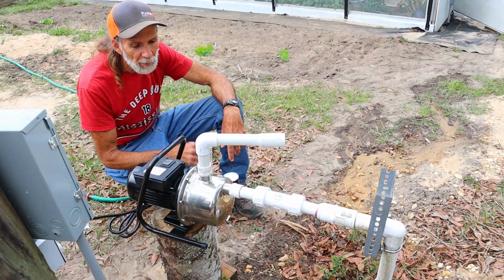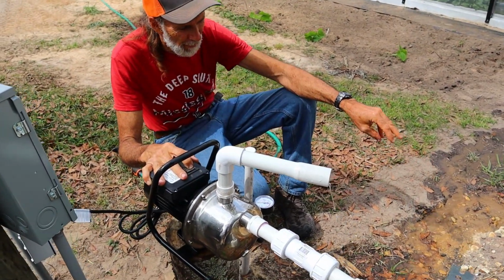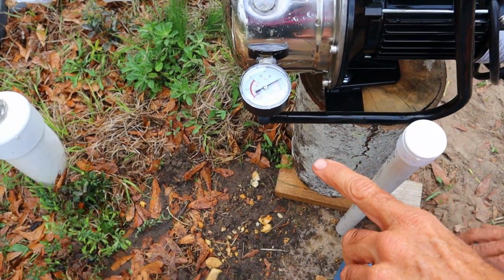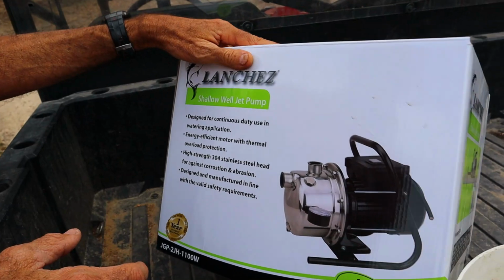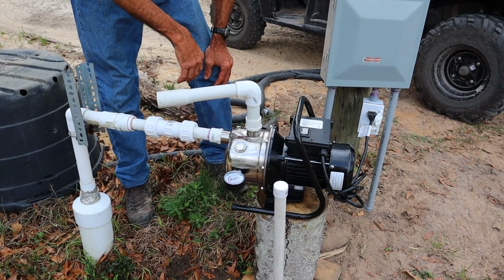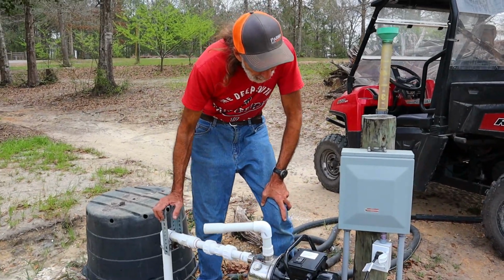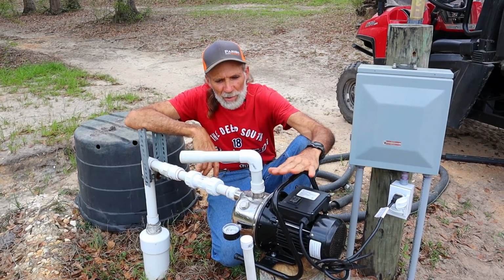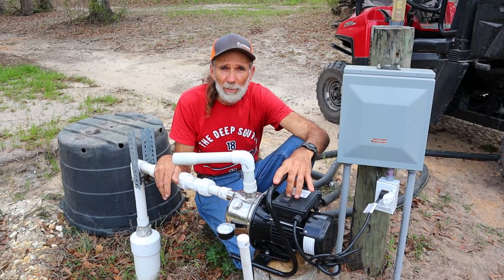HIGH TUNNELS How I plan to water them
Today Danny worked on the water for the Greenhouses.  He installed a temporary portable shallow well pump from Lanchez to the hand well.  This is how we hope to water the HIGH TUNNEL/GREENHOUSES in the future.
 Shallow Well Water Pump:
Self-priming 1.6 HP, maximum flow rate is 1162 GPH; 1" Npt discharge and 1" Npt Suctions
WARNING: Do not run the pump before priming it. Remove the plug from the street tee and pour clean water into the unit until casing and suction line are completely filled
Offers superior performance to 26 feet depth of water at 65.25 PSI; 115V voltage
Easy-to-carry handle for portability; Lower noise and emergy-efficient motor with thermal overload protection; High-strength stainless steel head for against corrosition and abrasion